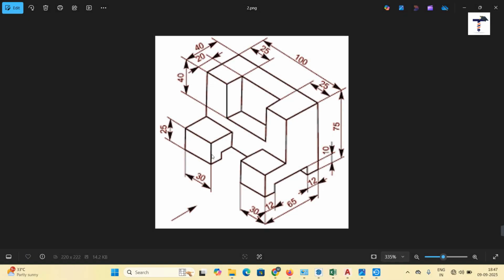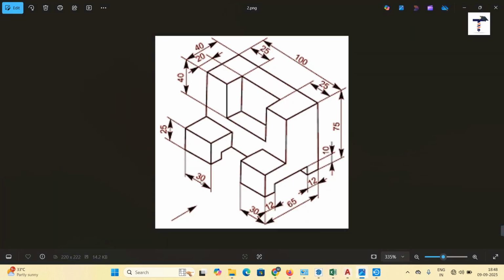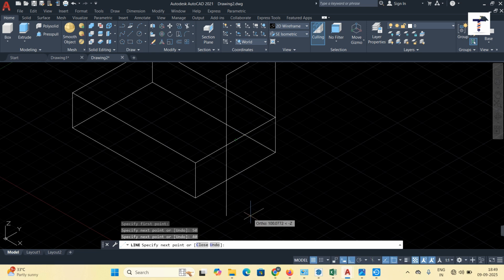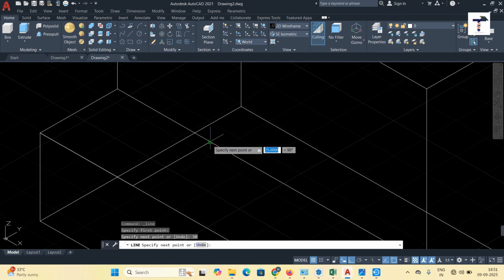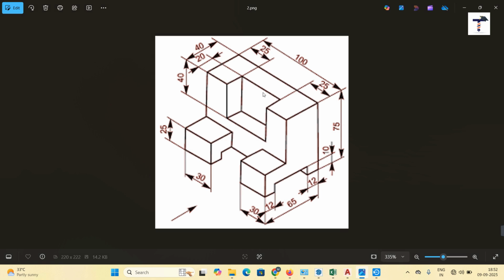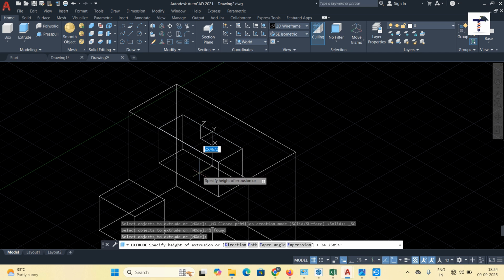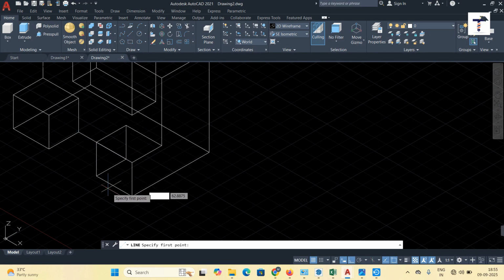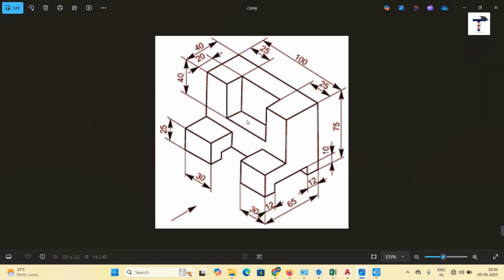Mechanical 3D Drawing Tutorial | Student Assignment 2 Help | CAD Design Guide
Learn Mechanical 3D Drawing step by step! 🔧
This tutorial is specially made for students working on assignments and beginners who want to understand 3D mechanical design concepts clearly.

✅ What you’ll learn in this video:

Basics of Mechanical 3D Drawing

Assignment-friendly techniques

Easy explanation for students

Practical CAD drawing guidance

Whether you’re preparing for a project, college assignment, or improving your CAD skills, this tutorial will help you.